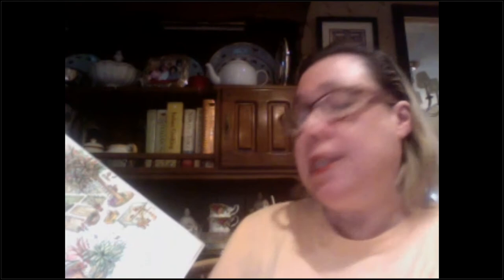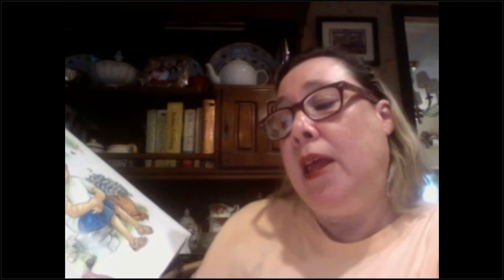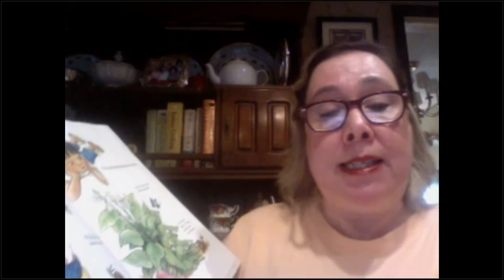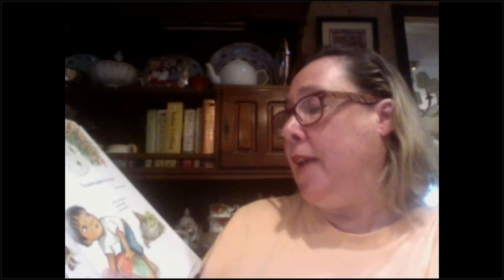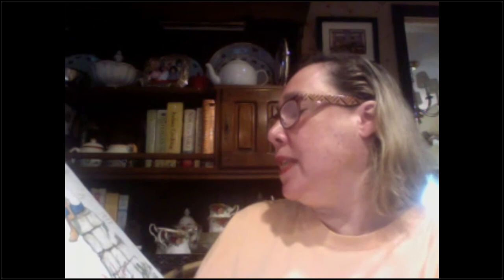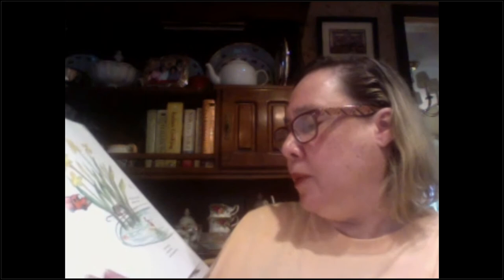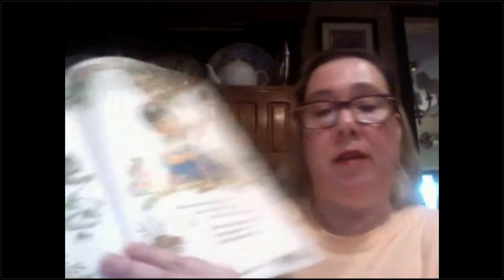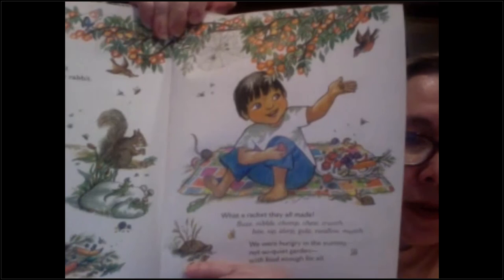Sliced Apples and Caramel with Ms. Allison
Join Ms. Allison for a family-friendly Sliced Apples with Caramel demonstration.

To view our events calendar, see what's coming up, and join our live programs, go and click on Events Calendar!